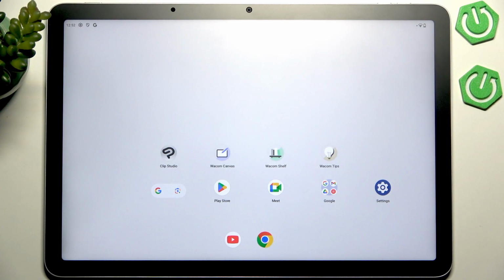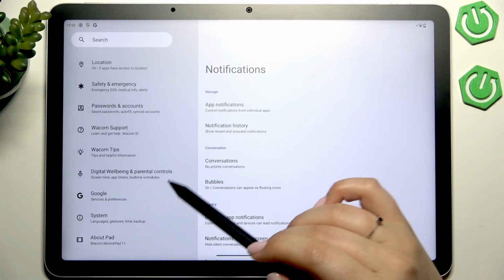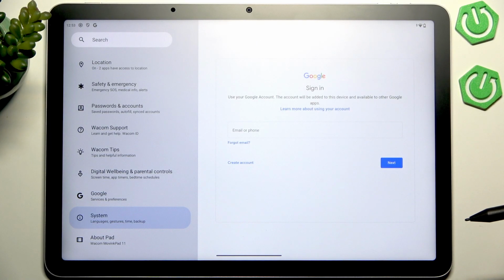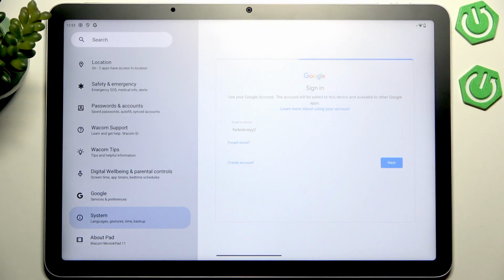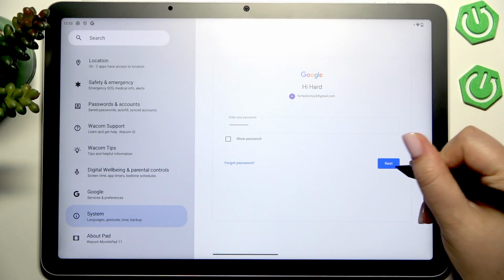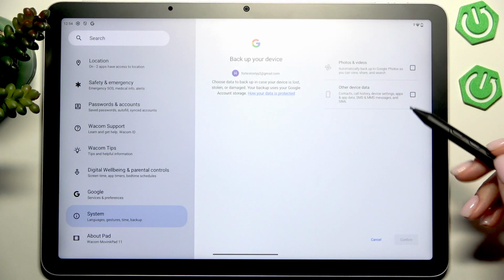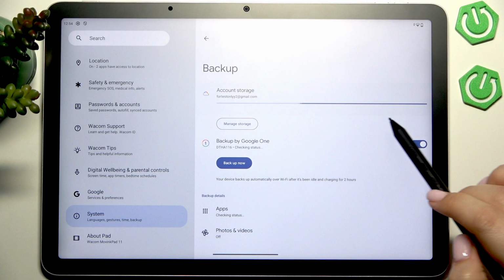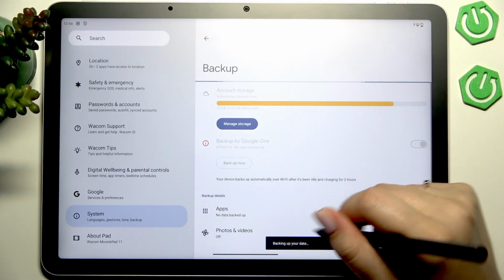WACOM MovinkPad 11 – How to Enable Google Backup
If you want to keep your data safe on your WACOM MovinkPad 11, enabling Google Backup is a smart choice. In this video, we show you step-by-step how to turn on Google Backup on the WACOM MovinkPad 11, so your photos, videos, device settings, apps, and app data are securely saved to your Google account. You’ll learn how to access the backup settings, add or select your Google account, choose what data to back up, and manage your backup storage. This process helps protect your important files and makes it easy to restore your information if you ever switch devices or need to reset your tablet. Follow along to make sure your WACOM MovinkPad 11 is always backed up and your data is safe with Google Backup.

How to enable Google Backup on WACOM MovinkPad 11?
How to back up photos and apps on WACOM MovinkPad 11 using Google?
Where are the Google Backup settings on WACOM MovinkPad 11?

0:00 Introduction
0:07 Open Settings on WACOM MovinkPad 11
0:15 Navigate to System and Backup
0:25 Add or select Google account
0:40 Enter account details and agree to terms
1:10 Choose data to back up
1:30 Manage backup storage and details
1:50 Start Google Backup
2:10 Outro